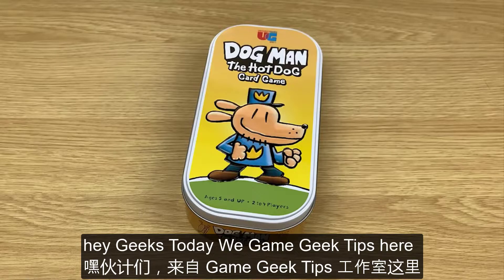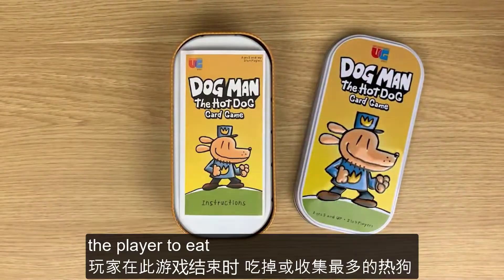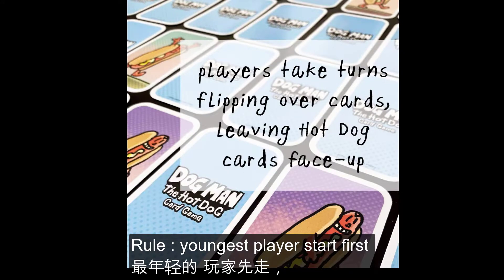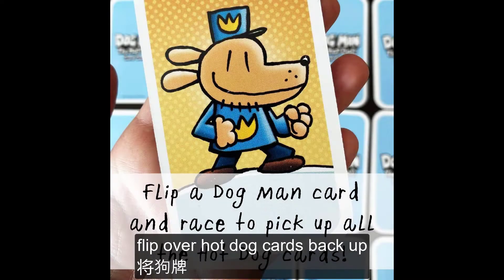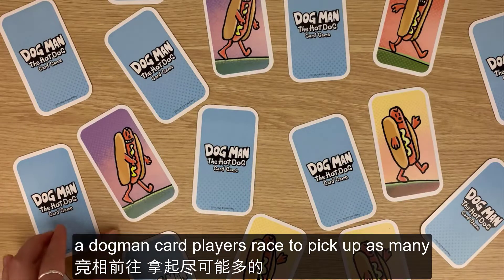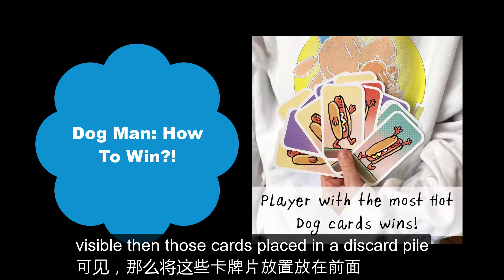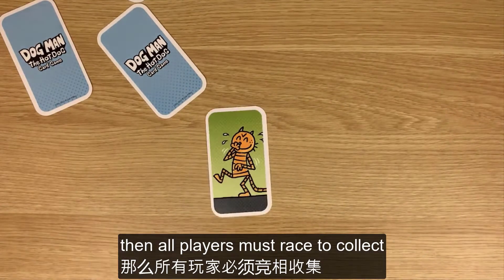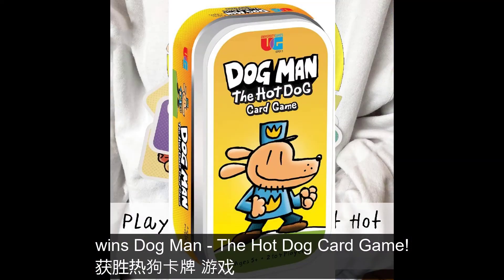Dog Man : Hot Dog Card Game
Hey WhatsUp Game Geeks.
Today We are playing Dog Man : Hot Dog Card Game.